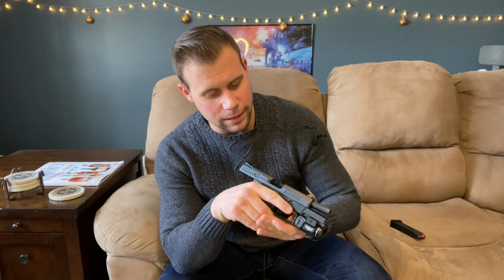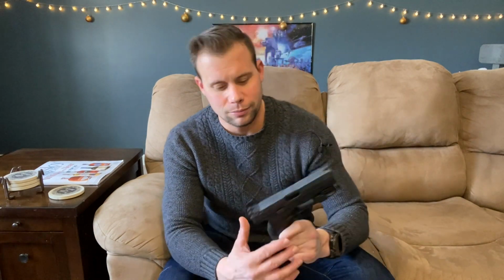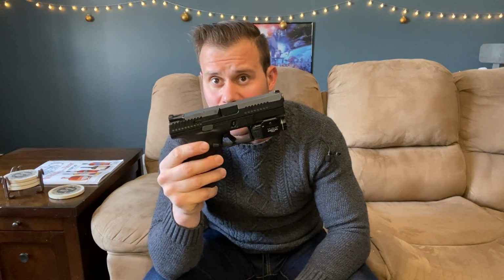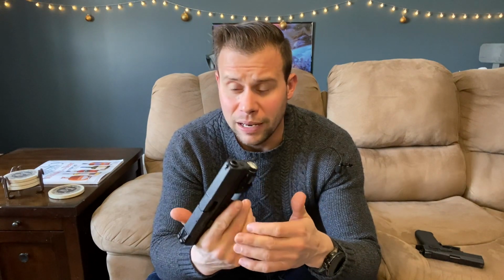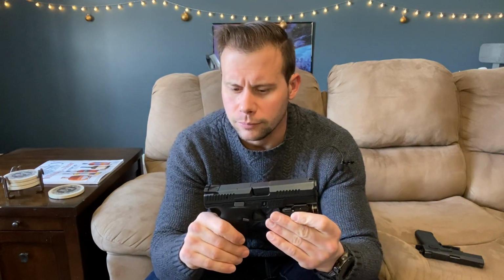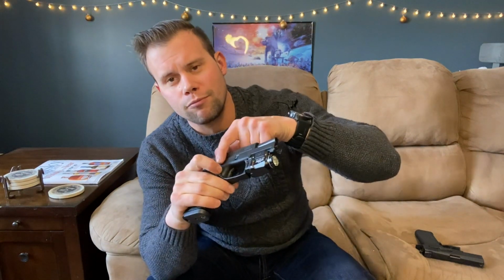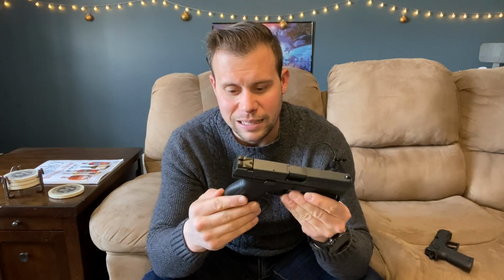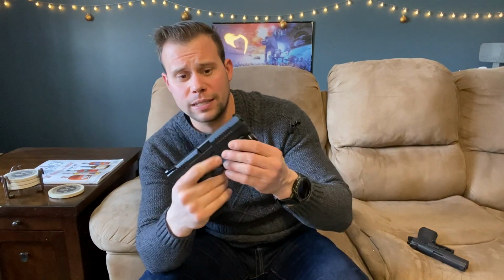Friendly Fire, CZ P10c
My review of a CZ P10c chambered in 9mm. The owner of this gun originally got it to go against the Glock 19 norm, but now carries a Glock so do with that information what you will.

Chapters
The beginning 00:00
Intro 00:11
Background 00:37
Features 5:42
Frame 13:45
Receiver 19:45
Shooting 21:47
Recommendations 24:27
Would I buy it 28:15
Das ende 31:46